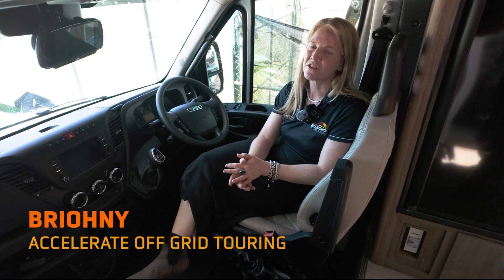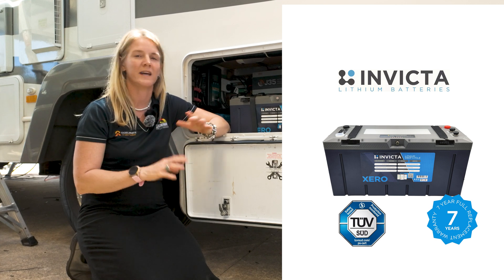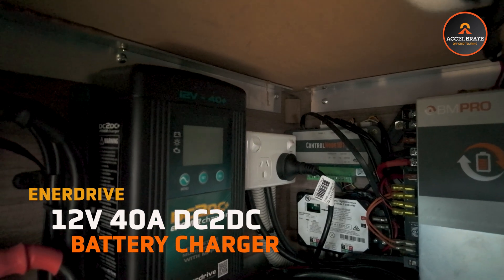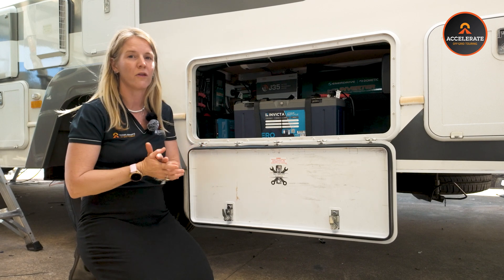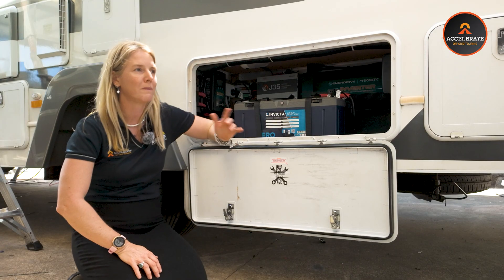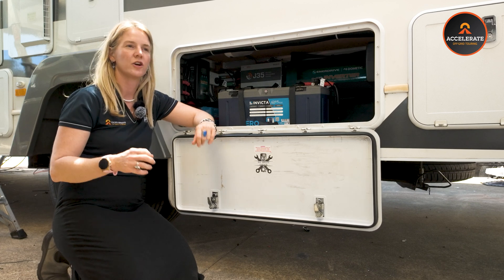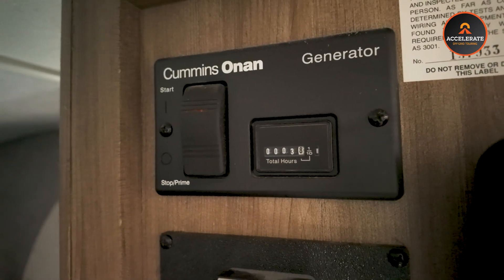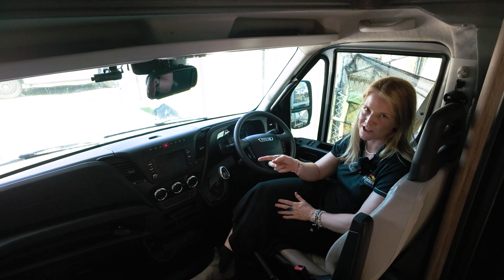JAYCO Optimum Motorhome Converted to Off-Grid Lithium Power!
Do you have a Jayco Optimum Motorhome and want the ultimate off-grid power set-up?
Well, let Briohny take you through this system, which has set these owners up to be completely off-grid. They even have an in-built generator!

Job Reference: 75192

0:00 - Intro
0:27 - Invicta Xero Lithium battery
1:58 - Enerdrive 12V 40A  DC2DC Battery Charger
2:47 - Victron MPPT 100/50 Solar Controller
3:11 - Enerdrive 190 Watt Solar Panel
3:55 - Enerdrive 60A Enerdrive Battery Charger
4:18 - Enerdrive ePOWER 2600W 12V True Sine Wave Transfer Inverter
5:25 - The existing BMPro JHub screen
5:40 - The Enerdrive ePRO
6:44 - Outro
7:12 - End of Video